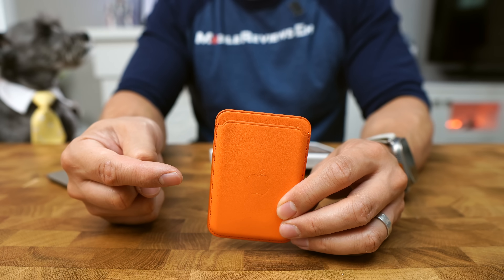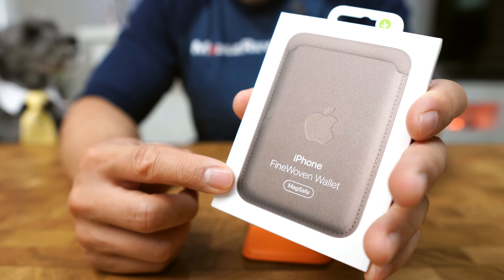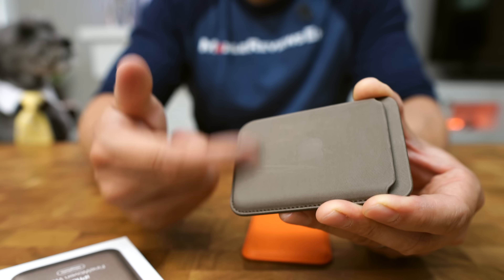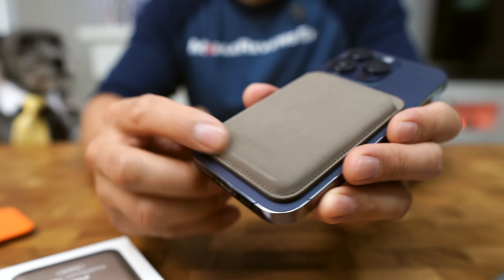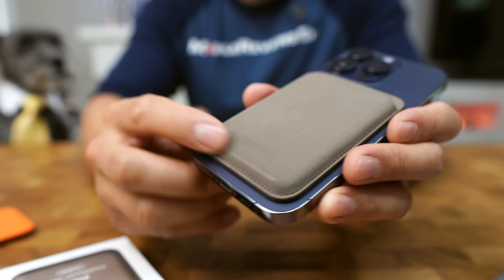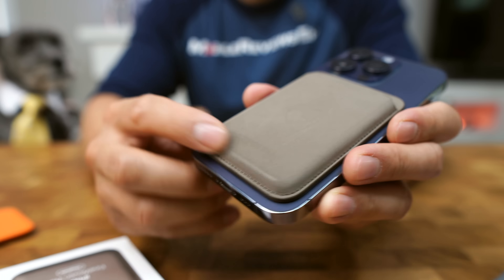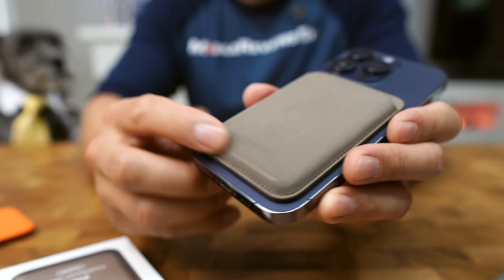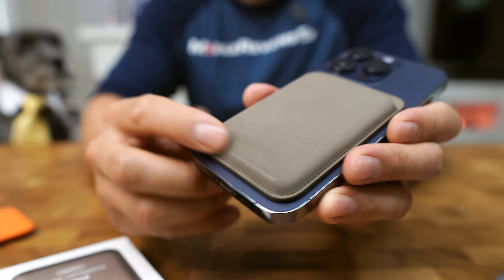Apple FineWoven MagSafe Wallet Review - Seriously Apple?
Happy iPhone 15 Pre-order day! Was surprised that I was able to get the FineWoven cases and wallet this morning. Spent the afternoon reviewing them and have come to the conclusion that FineWoven products are really just a bust. They are terrible. Apple do better!

Need more information for the iPhone 15? Here are links to some of my other Best Of Videos: